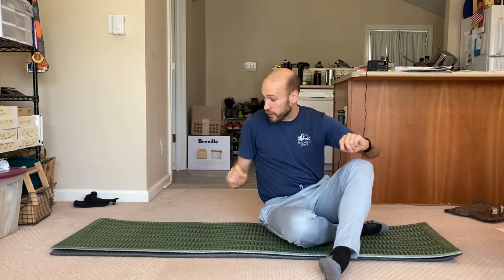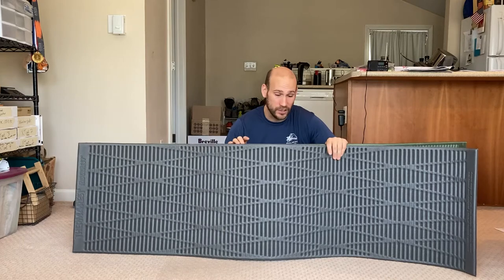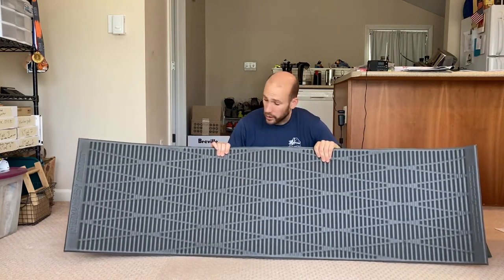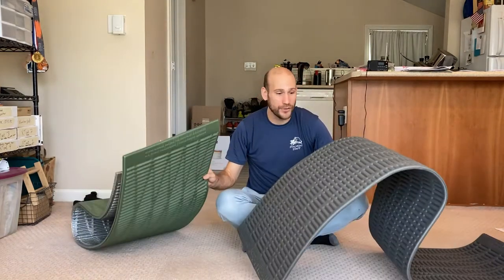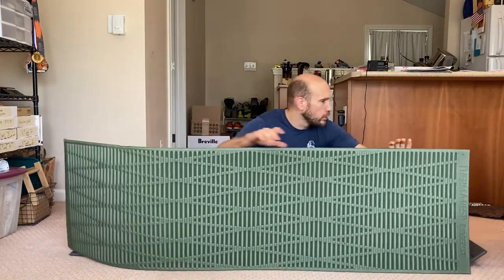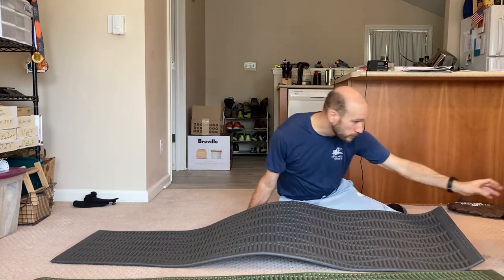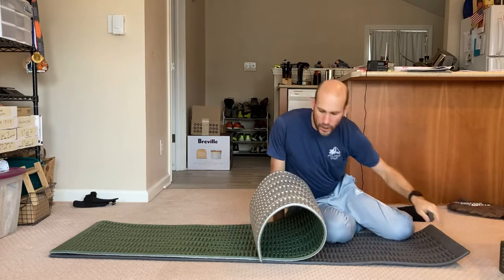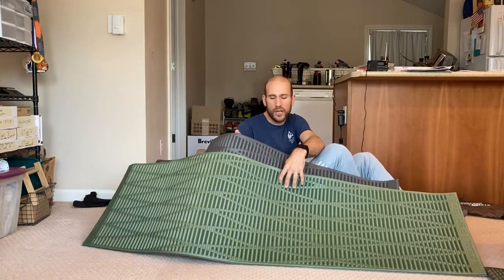THERM-A-REST RIDGEREST CLASSIC AND RIDGEREST SOLITE REVIEW: The same. But different.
0:00 Introduction
0:45 Important specifications--weight, thickness, r-value
4:15 User experiences--feel and comfort, using alone and as a supplemental pad
8:13 Comparison to folding (egg crate) close cell foam pads
11:11 Thrilling conclusion!

In which I do a comparison and review of the Therm-a-rest Ridgerest Classic and Solite.  The specifications on these pads is about the same but there are some subtle differences, like the weight, thickness, texture, and r-value. I thought it was interesting that there were some subtle differences between these pads, so I decided to make a video on them. One pad is not necessarily better than the other, but they are just slightly difference. Regardless, I find them too uncomfortable to sleep on and only use them to supplement my air pads, but these closed cell foam pads work for some people.